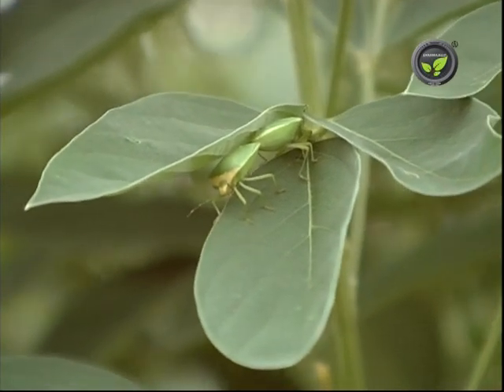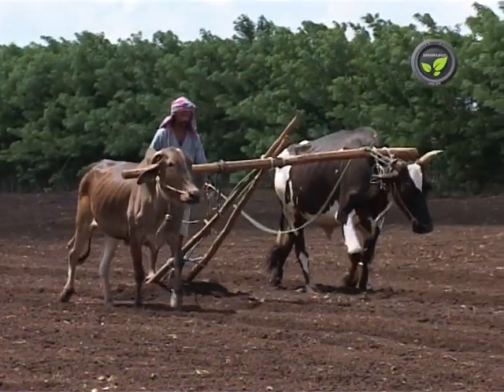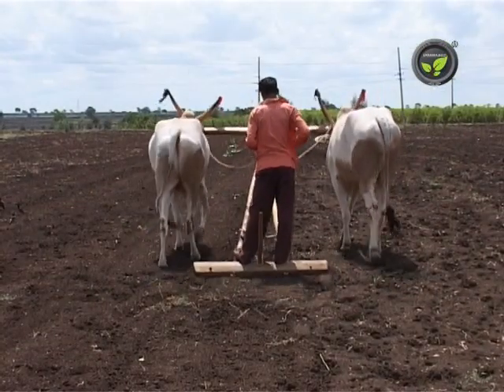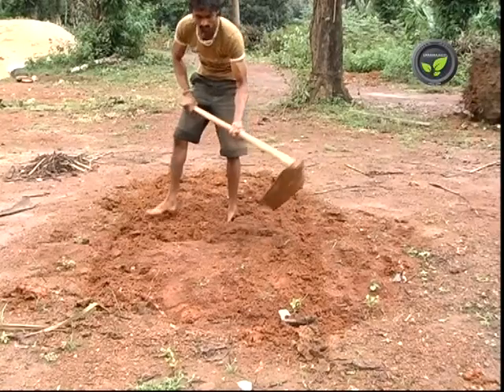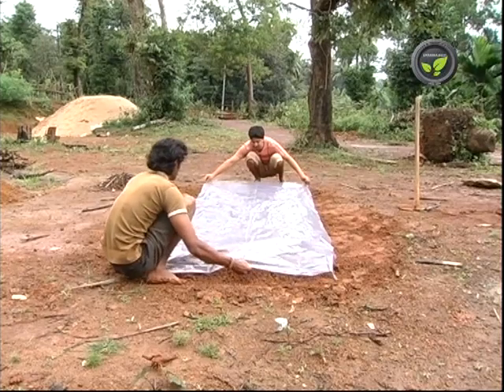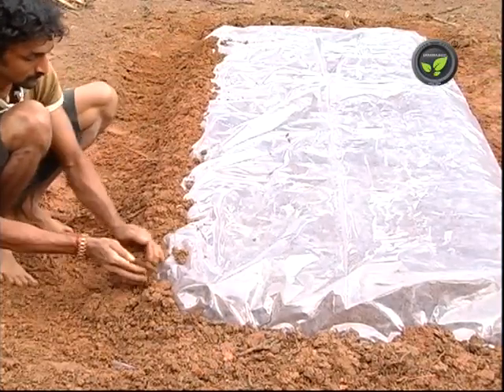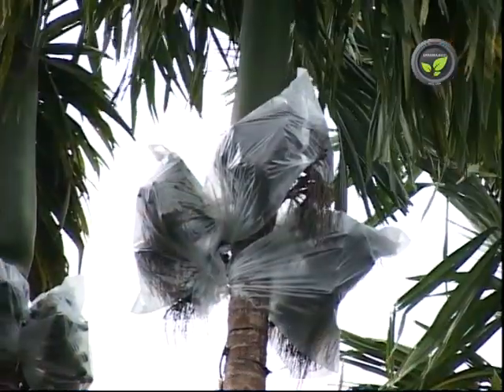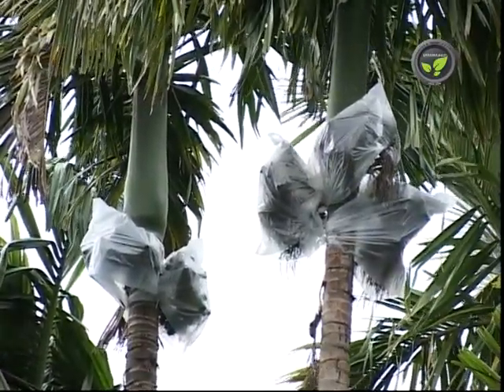Summer Plowing & Solaraization to Minimize Pest & Diseases